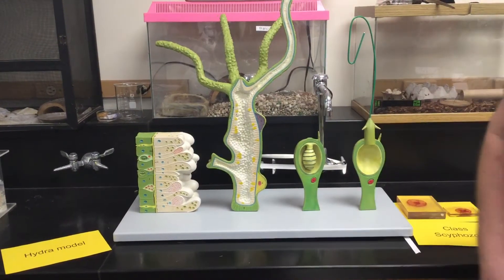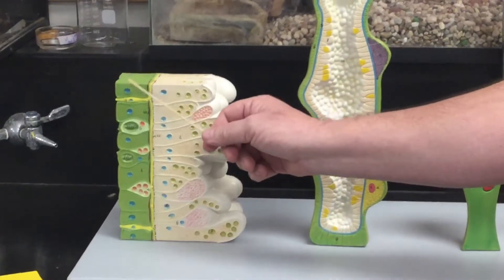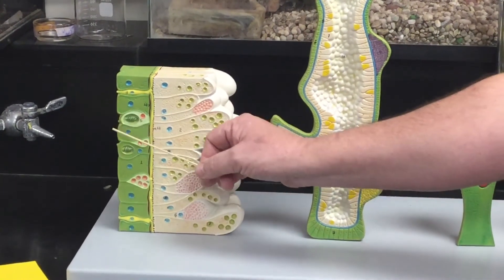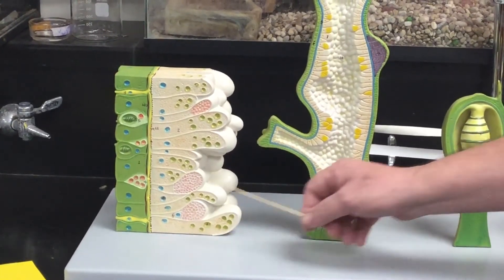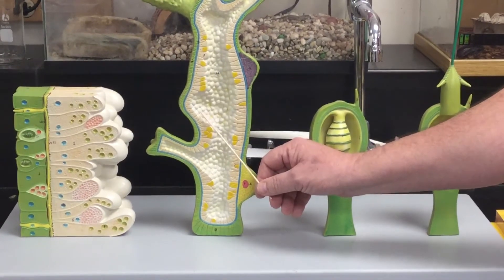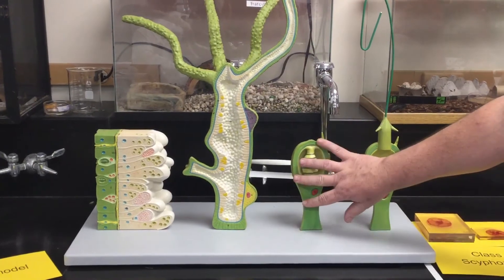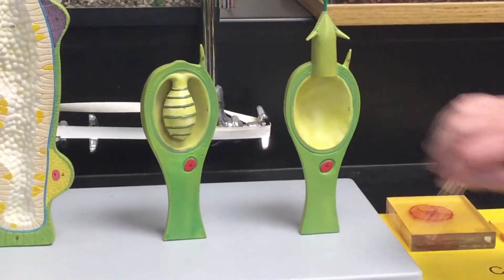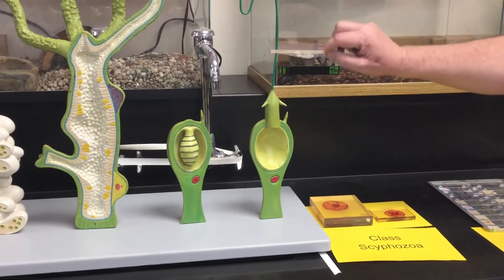Hydra model for zoology at GWC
Biology bio182 golden west college hydra Travis Vail Travail4bio Cnidaria